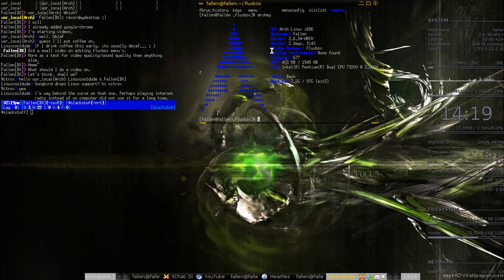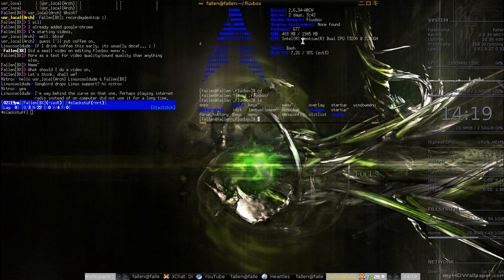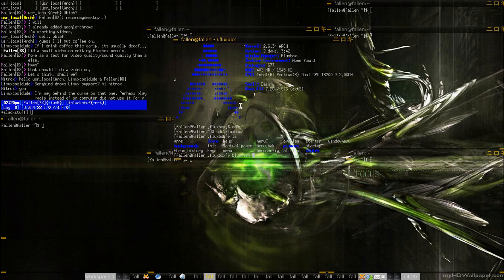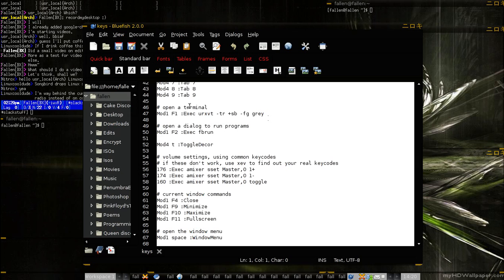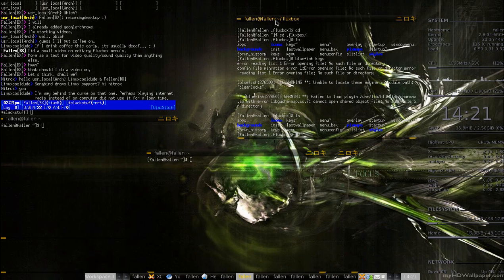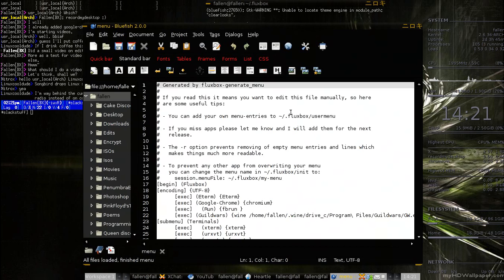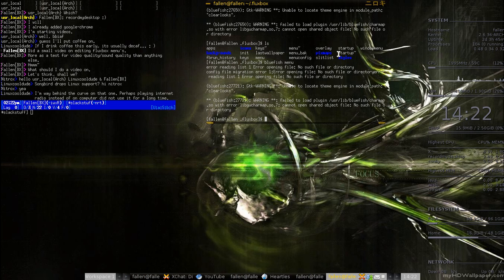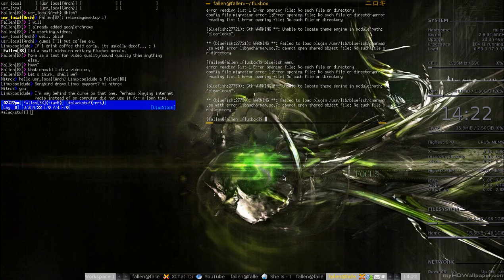Fluxbox: Basic configuration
(: Basic Fluxbox configerations/customizability.